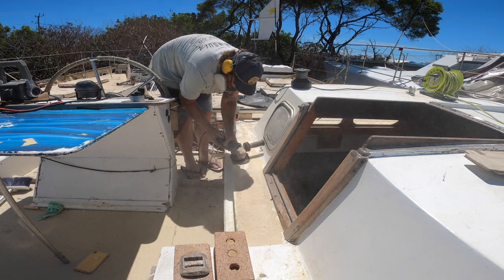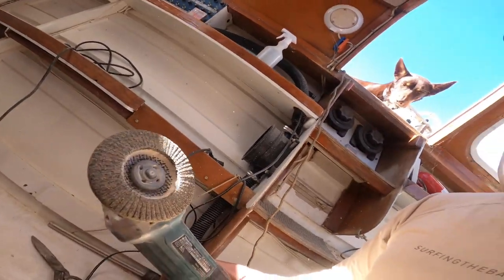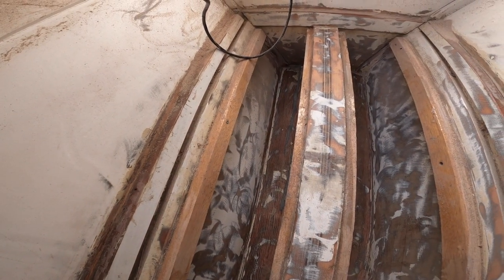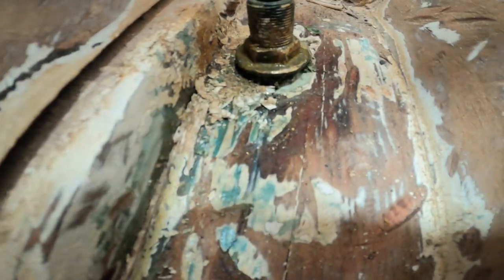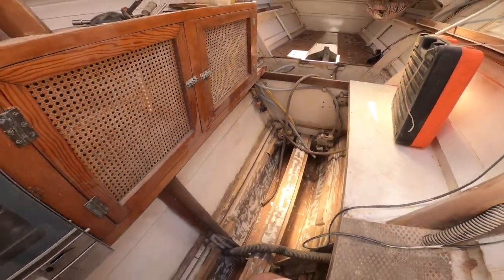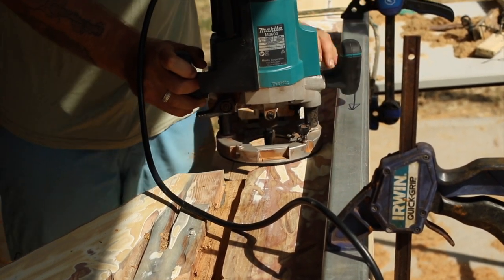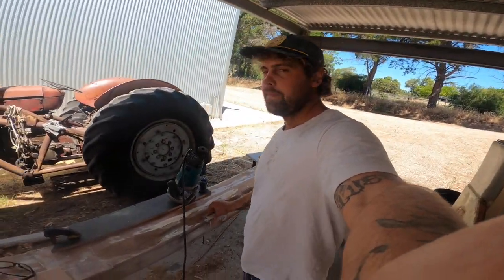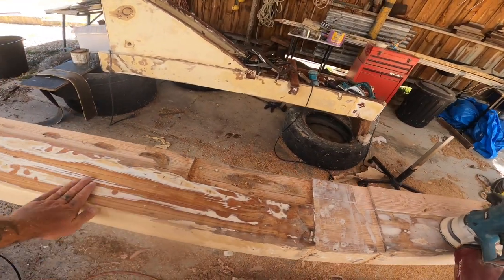Restoring Catamaran Beams/ Sanding Bilges- SAILING MALOLO EP 3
We hope you enjoy this episode we start some big jobs, Once Removing the first beam of our Wharram Catamaran we discovered some rotten wood, we replace rotten wood with new. We also start standing the decks and bilges of our boat.